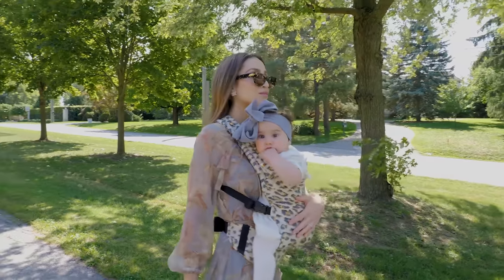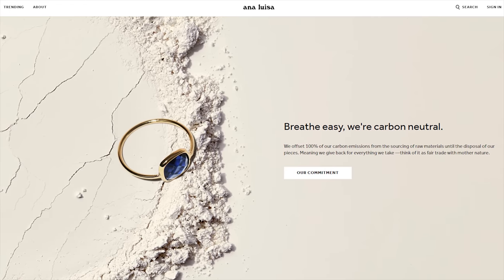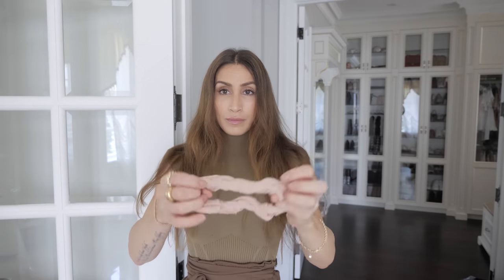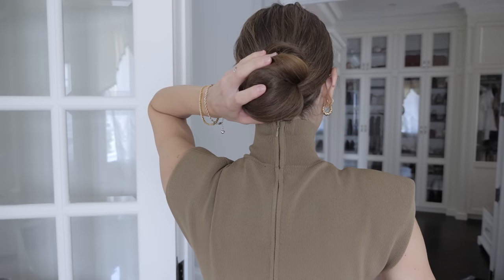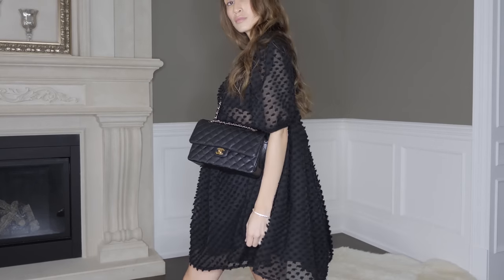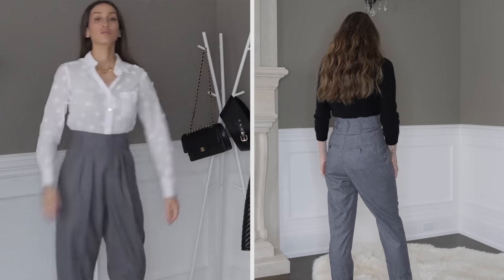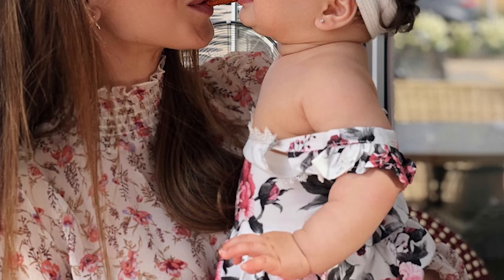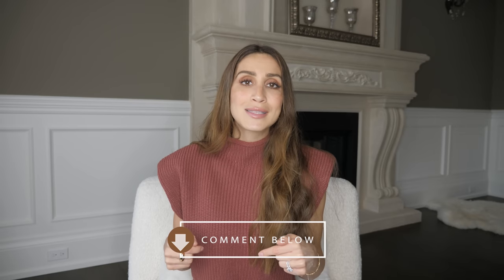10 Quick Tips to Always Look Chic & Classy In a Rush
Niki Sky
8171 Yonge Street, Suite 365 Thornhill, ON L3T 2C6 Canada